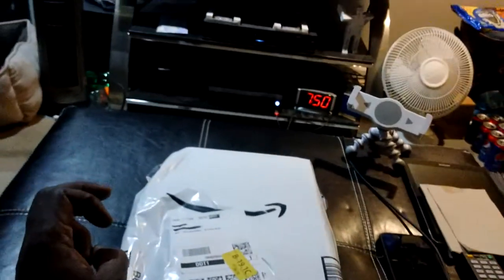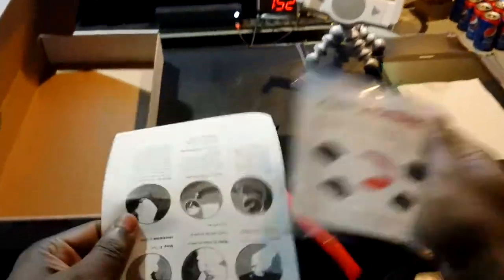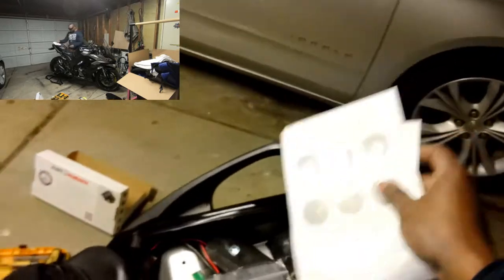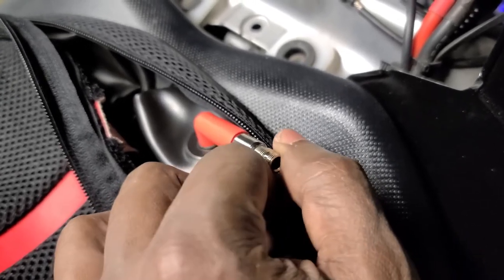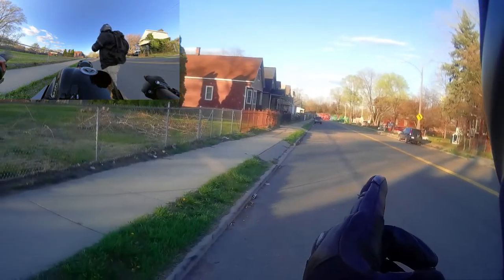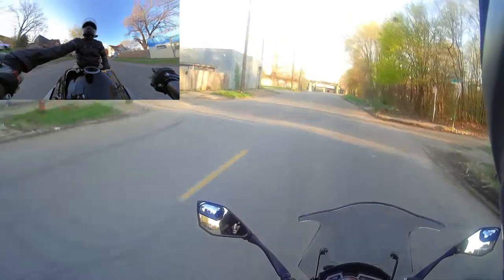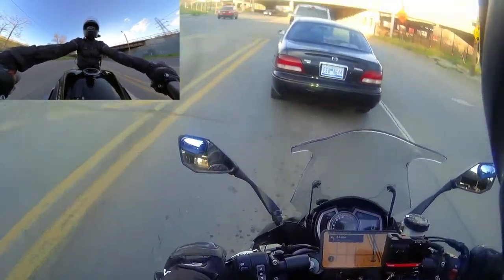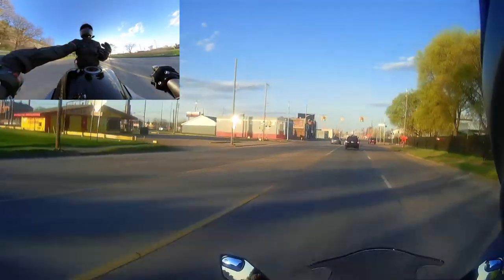Gear Review - Air Hawk Seat Pad, First impressions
Got myself and Air Hawk, So far so good. Gonna test it out for a bit and follow-up later.

Air Hawk.

Insta360 One R (Create your own Bundle)
Insta360 One X (Free Battery)
Insta360 One (Free Selfie Stick)

My Gear:
Helmet
Scorpion EXO-T1200

Gloves:
Alpinestars SMX-2 Air Carbon v2

Jackets/Armor:
Dainese Light Wave D1 Jacket
Scorpion EXO Skeletal Textile Jacket
Scorpion EXO Phalanx Textile Jacket

Pants:
SLIDERS 4.0 Cargo Pants

Boots :
Icon Field Armor 2
Bikes Owned:
2006 Kawasaki Ninja 650r
2013 Kawasaki Ninja 650
2017 Kawasaki Ninja 1000 - Current
2019 Benelli TNT 135 - Current